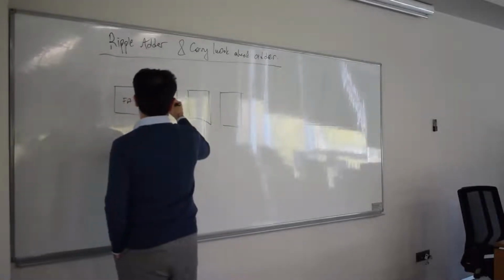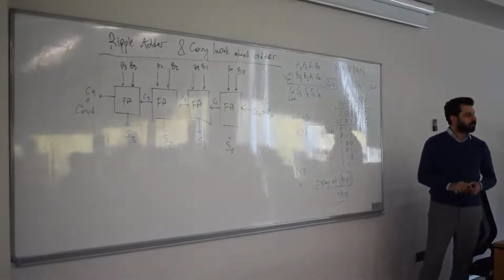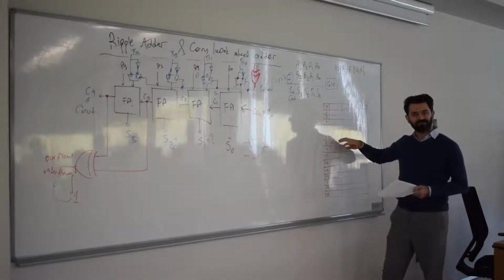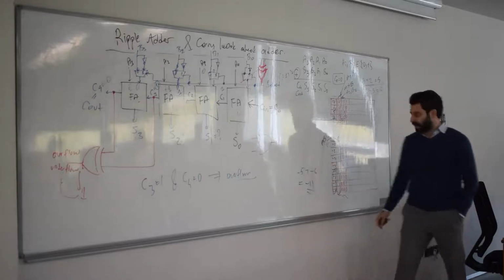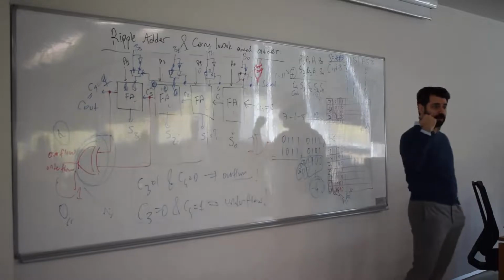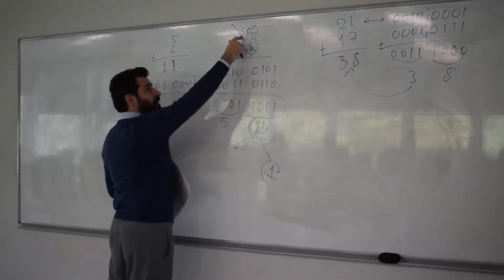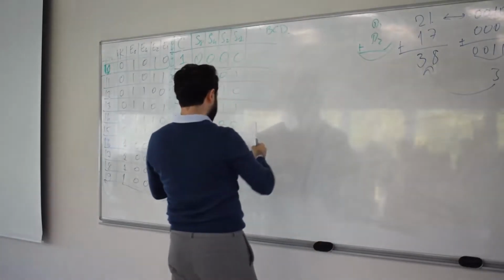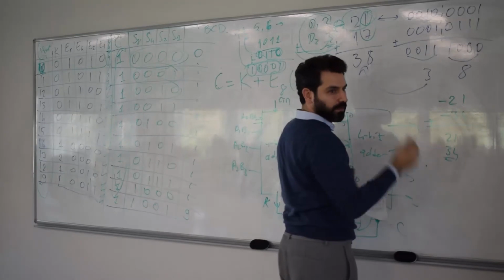EE203 Class - Arithmetic Circuits - Decimal Adder (November 4, 2021)